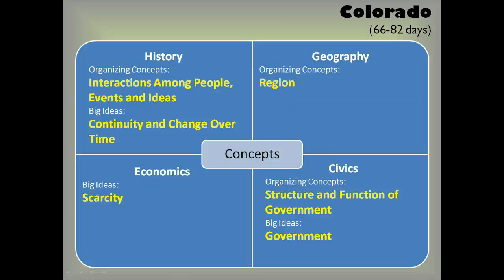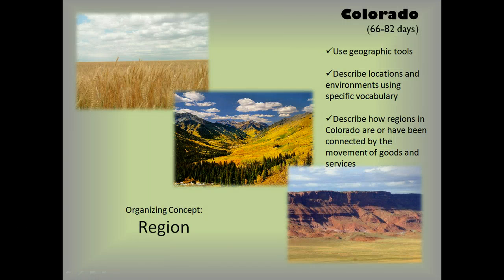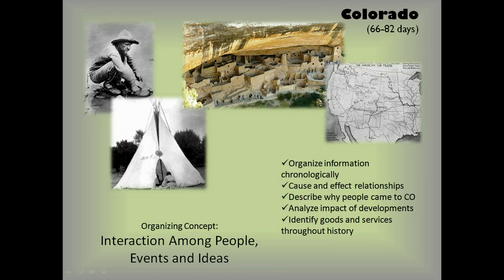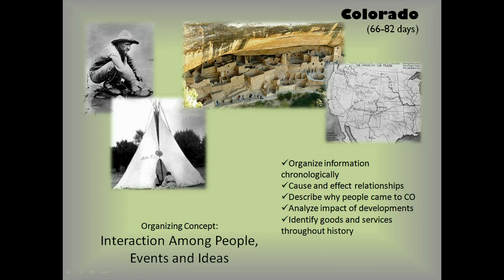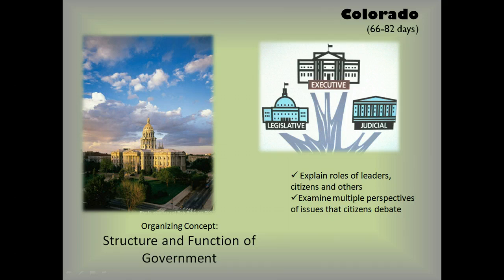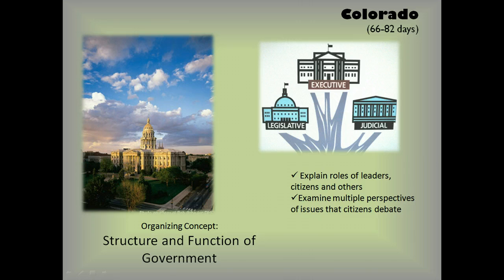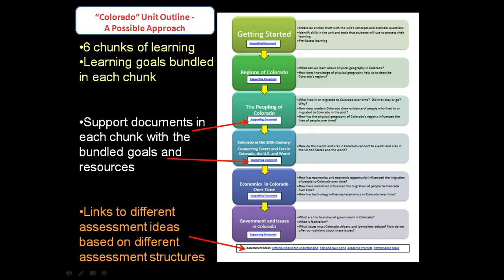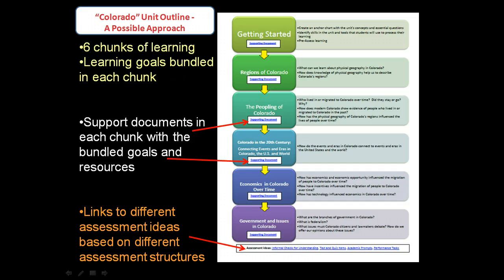4th Colorado Overview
This Colorado unit overview explains the significant concepts for this 4th grade Jeffco unit.